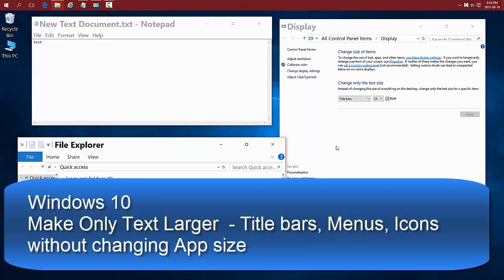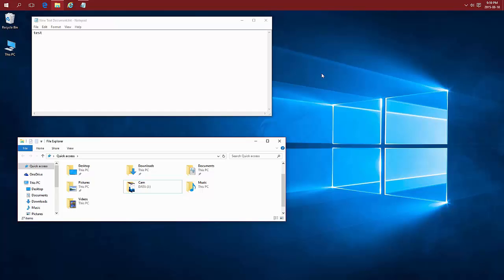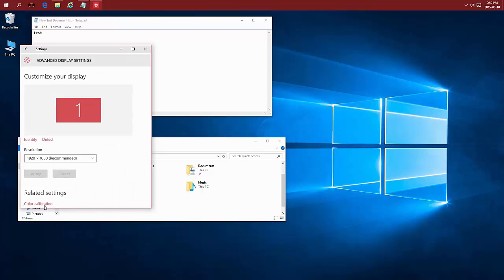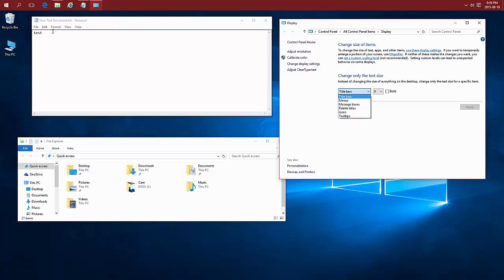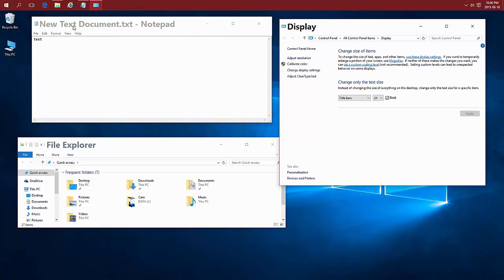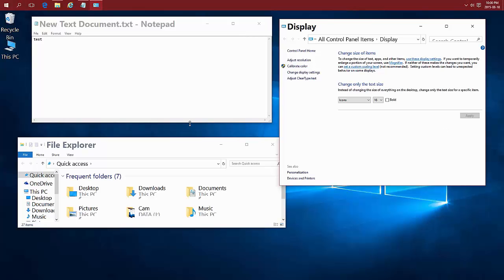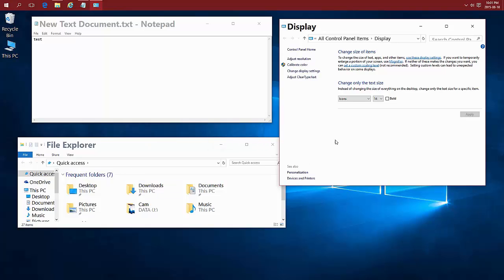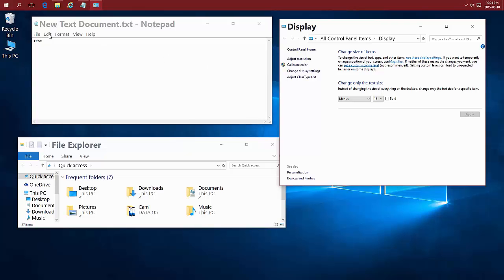Windows 10 - Make Only Text Larger in Titles, Menus & Icons without changing App size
Make text Larger in common Windows items without increasing the size of the item itself.